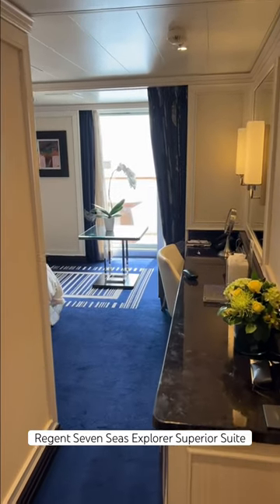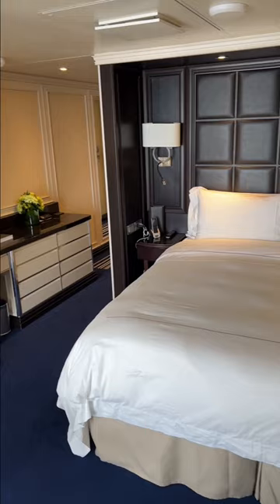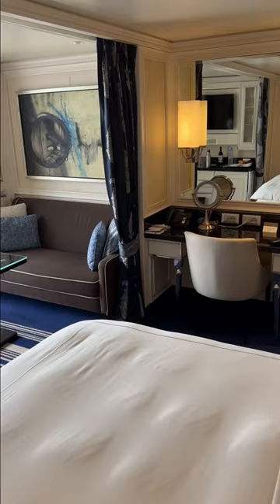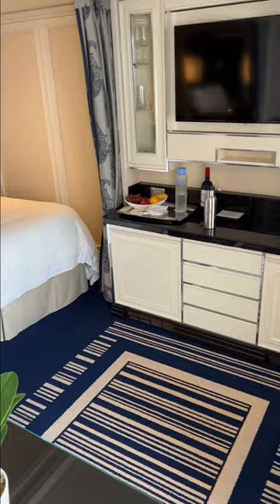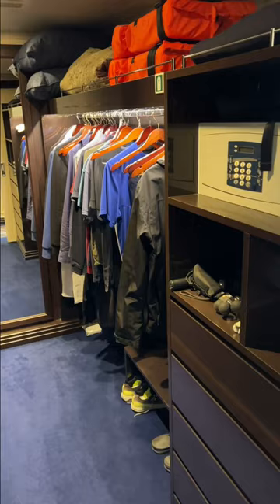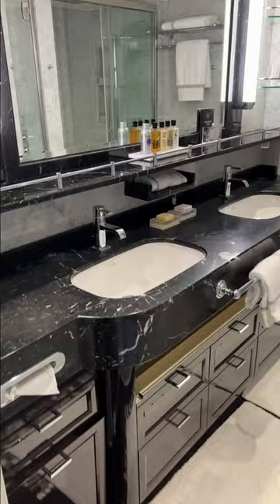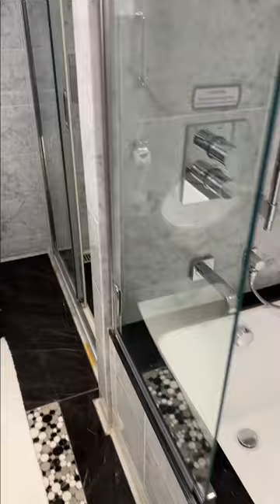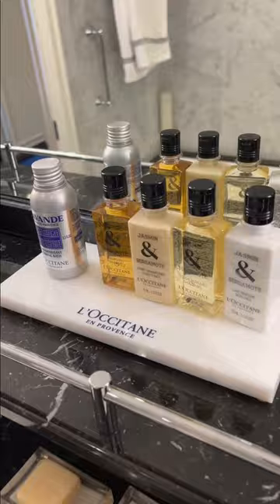Regent Seven Seas Explorer Superior F2 Suite